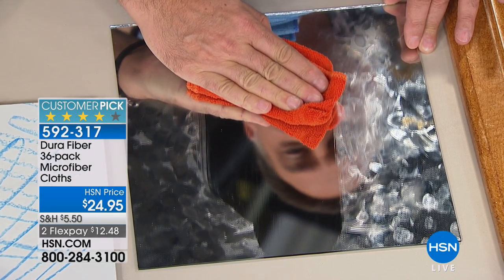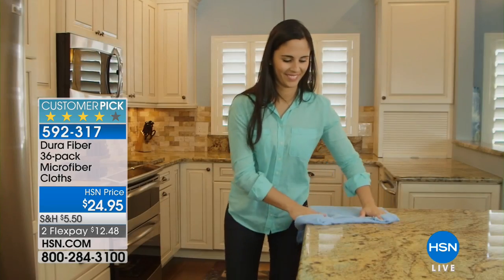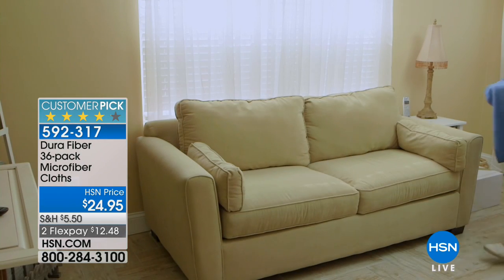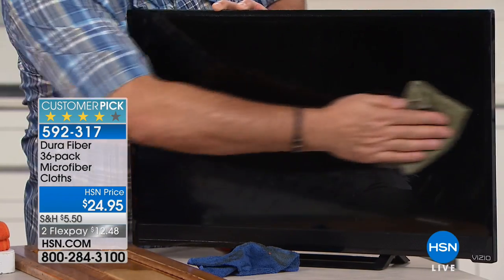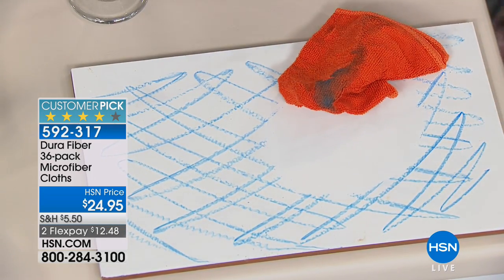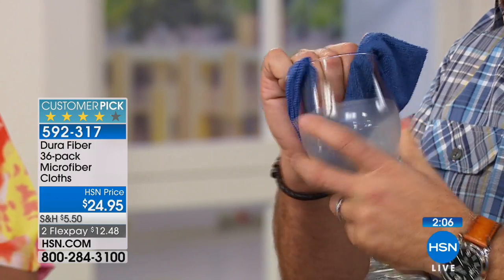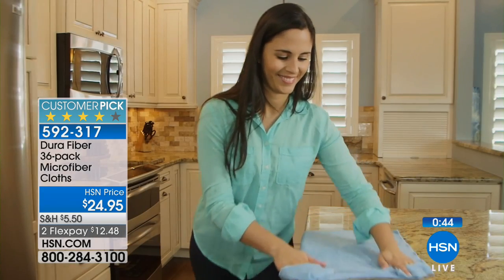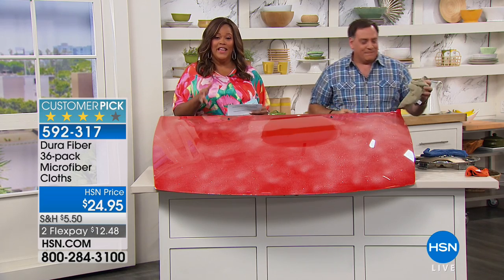Dura Fiber 36pack Microfiber Cloths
It's always good to have cleaning cloths at the ready for life's little messes. These microfiber cloths can be used for dusting and wiping or just moisten with...